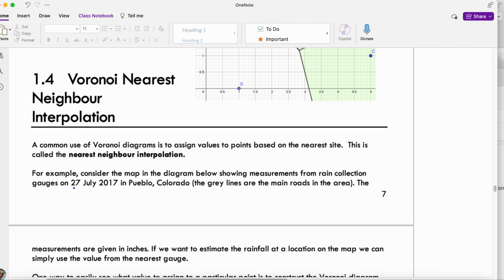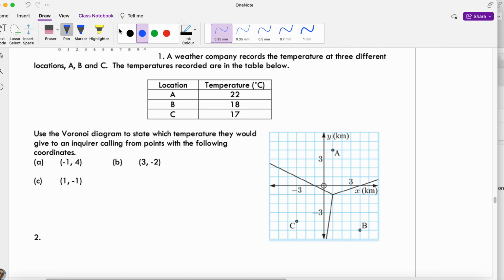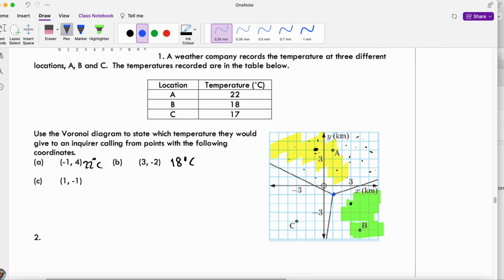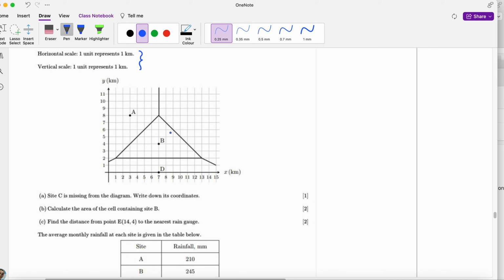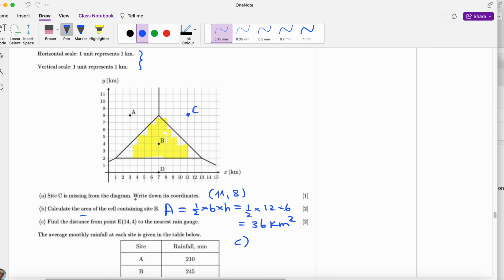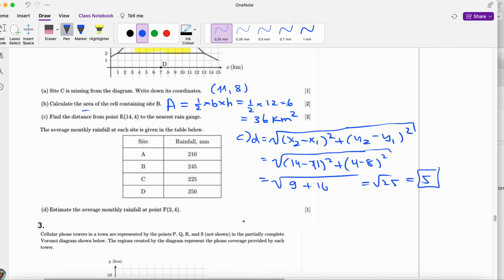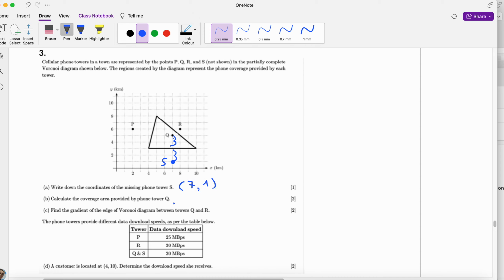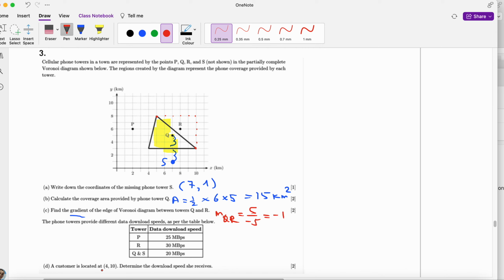Voronoi Day 4 Nearest Neighour